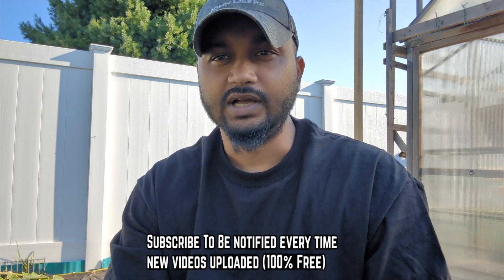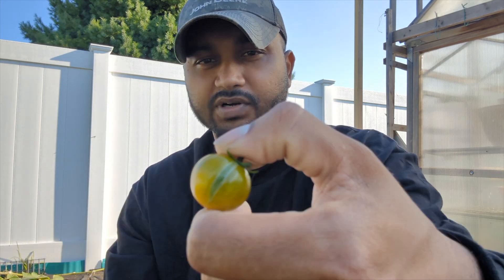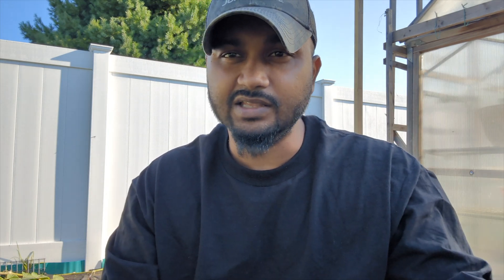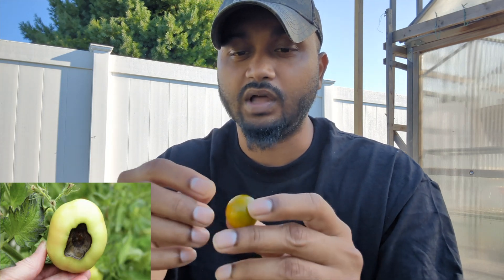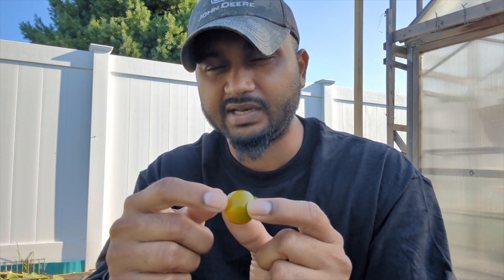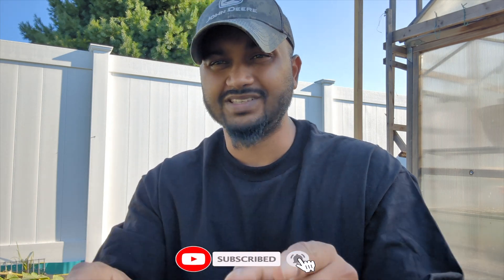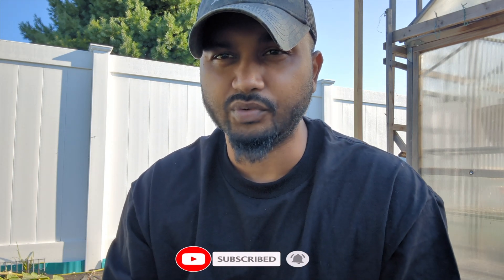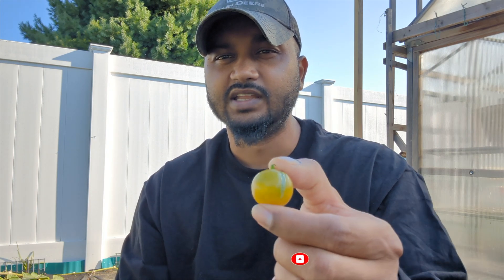How to prevent tomatoes from splitting and cracking !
Tomatoes crack or split when rapid changes in water availability cause fruits to expand faster than their skins can stretch. The most common cause of tomato splitting is a heavy rain following periods of relatively dry weather.

To Prevent tomatoes from slitting is to Spread a 2-inch-thick layer of mulch around the base of tomato plants to help conserve soil moisture. Use organic mulch, such as well-decomposed compost, straw, or grass clippings.

-6'' 11 Gauge 200 Pack Heavy Duty (Amazon)
- 6 inch 11 Staples (Amazon)